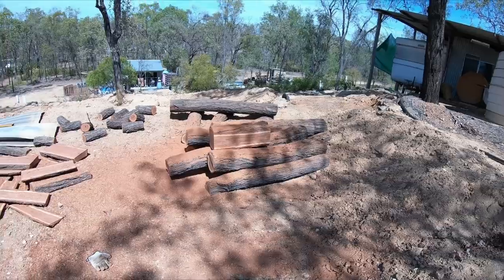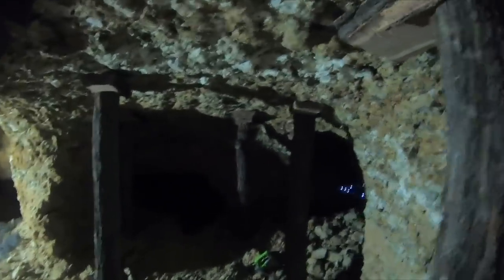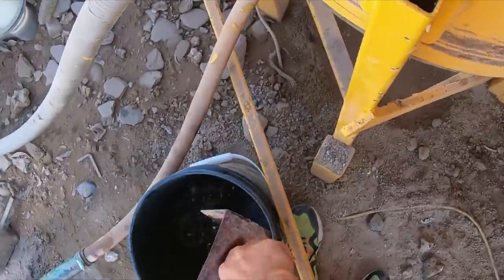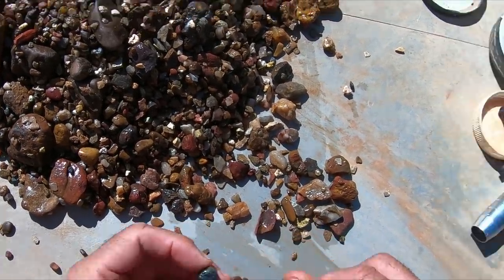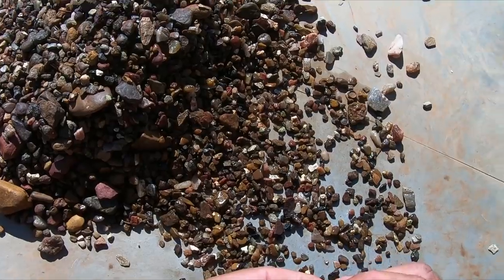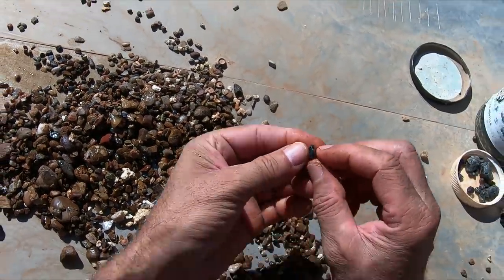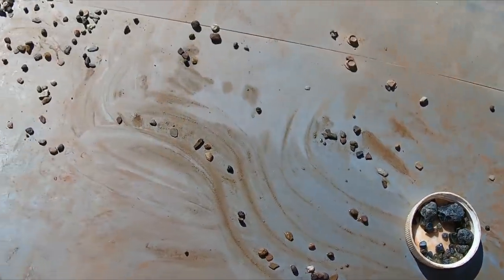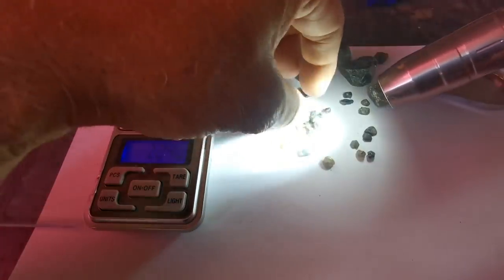How to find Sapphire .Mining Australia ,Tim's Adventures [ V: 228 ]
Huge amount, Total of 204 cts of sapphire found today Putting the posts in underground, Over 20  wheelbarrows done up top of claim,. Underground mining in Rubyvale, QLD, Australia
Cameron Davern Sapphire for sale !